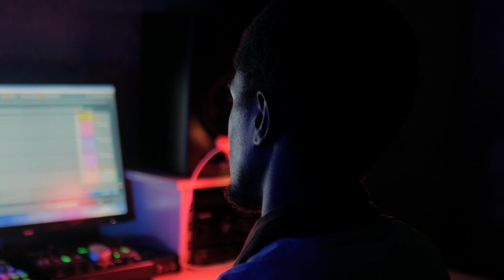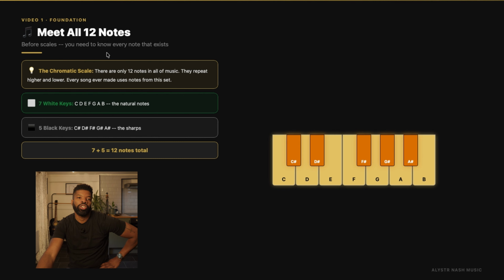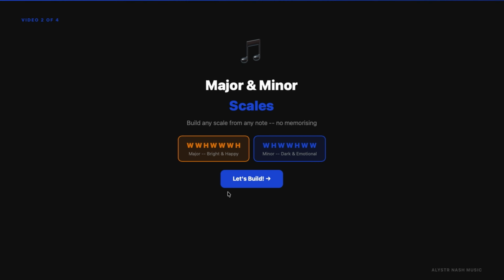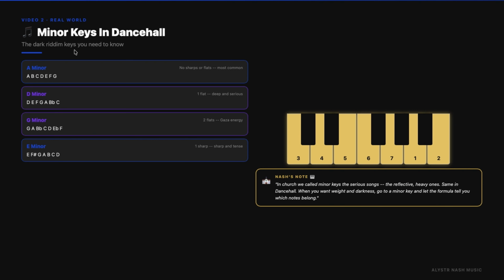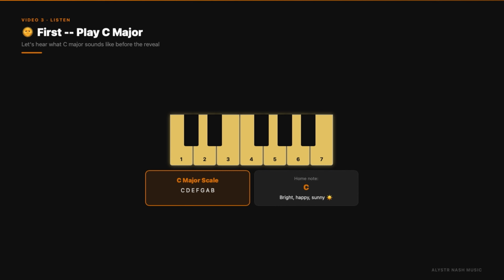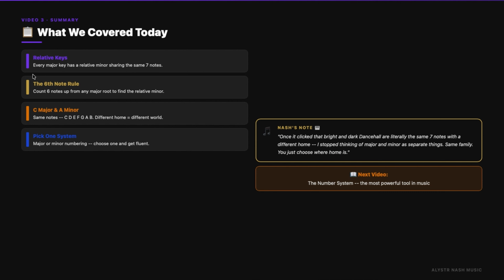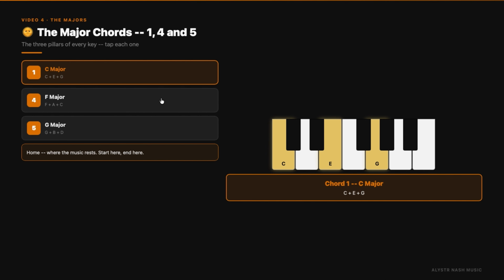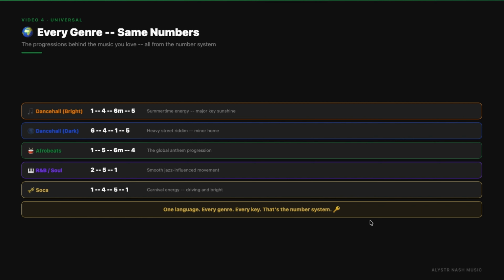Music Theory For Producers — Complete Beginner to Confident in One Video Full Course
🎹 The Producer's Music Theory System — All 12 Keys

This is the one video I wish existed when I
started making music.

Everything a bedroom producer needs to know
about music theory — from the very foundation
all the way to playing chord progressions in
any key — covered in one complete session.

No music school jargon. No boring textbooks.
Just real theory you can apply to your next
session today.

I grew up in Saint Vincent and the Grenadines
learning piano in church at 14 years old —
under live pressure, no room for mistakes.
Everything on this channel comes from that
experience. This video is the full system.

What's covered:
→ Whole steps and half steps
→ How to build any major or minor scale
→ Why C major and A minor use the same notes
→ The number system — play any progression
   in any key instantly
→ Real Dancehall examples throughout
→ Keyboard diagrams for every concept

Timestamps:
00:00 — Introduction
00:29 — Whole Steps & Half Steps
16:39 — The Major & Minor Scale
26:30 — Relative Keys — C Major & A Minor
43:28 — The Number System
01:00:14 — Outro